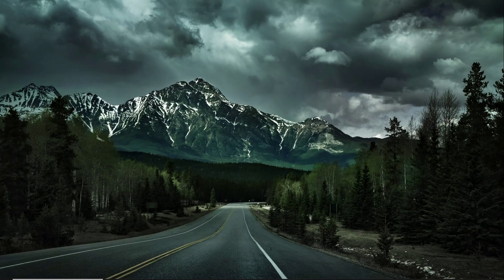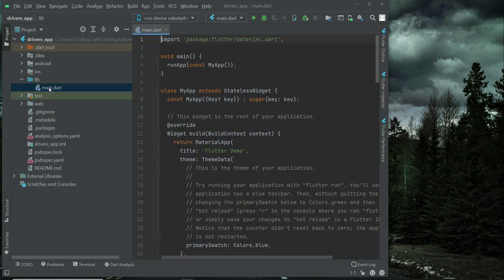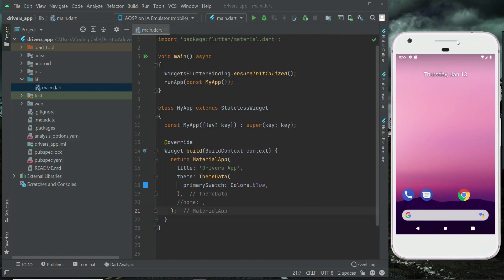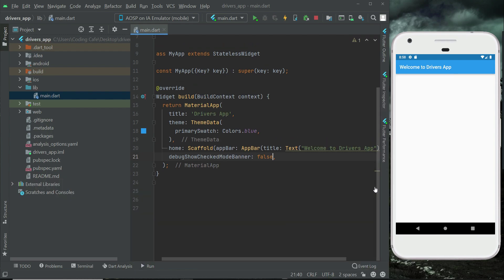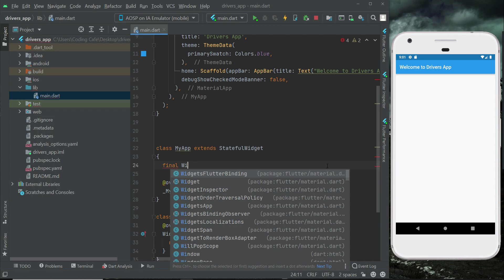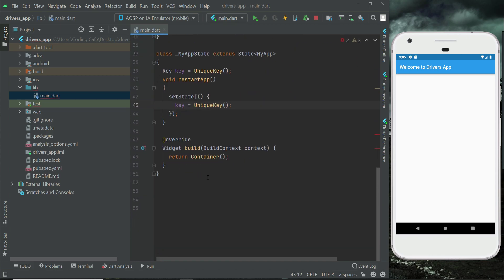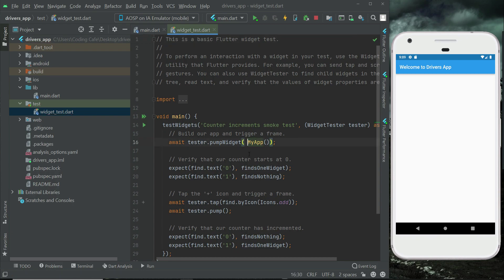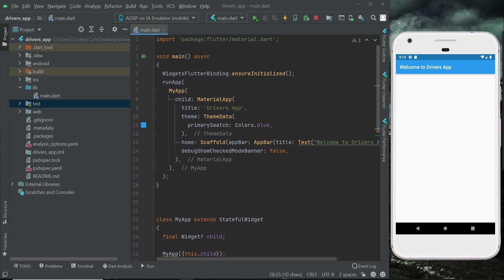Flutter iOS & Android UBER OLA & inDriver Clone App Course 2024 - Firebase RideShare App Development